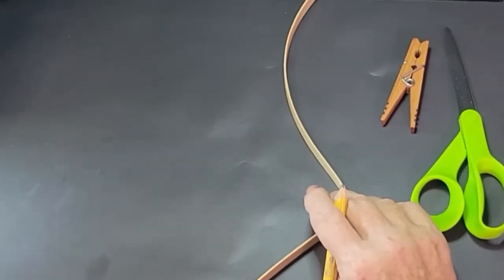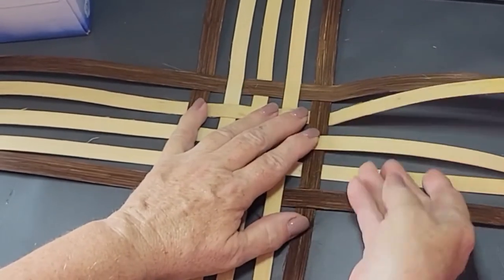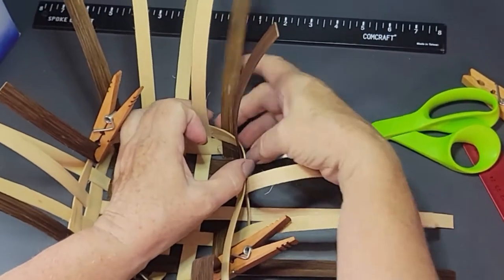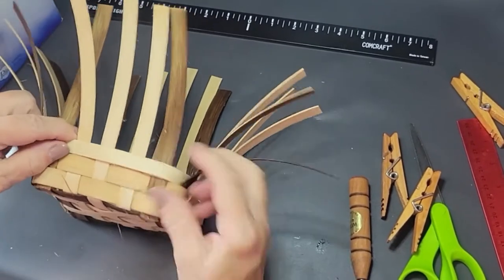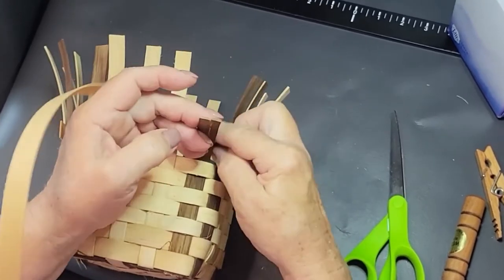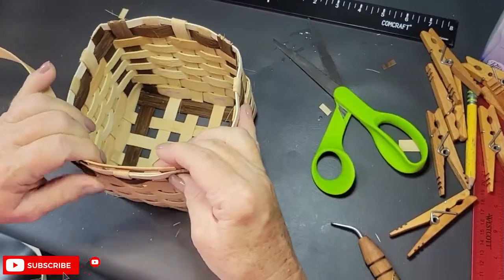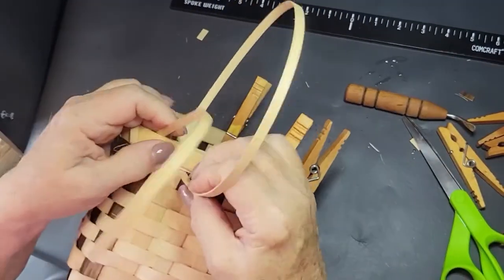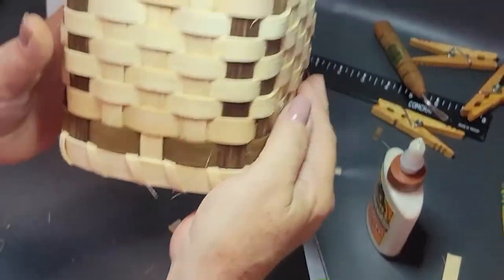Learn To Weave - Tissue Basket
In this video, we're going to jump right into a simple basket that anyone can make at home - The Tissue Basket!

This basket is perfect for any weekend project, as a gift, or as home decor to spice up any room in your home.

Instructions by:
Gin Randolph

Directed by:
Emily Wheatley

Editing and Music by:
Joey Jett

Happy Weaving!